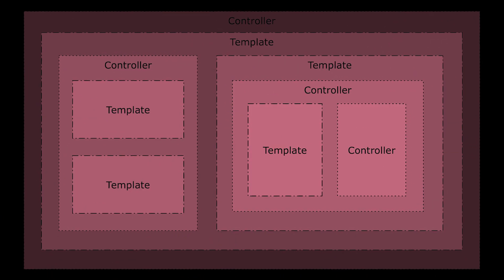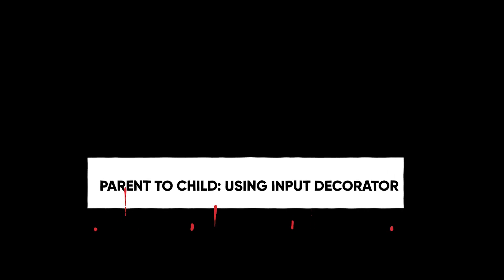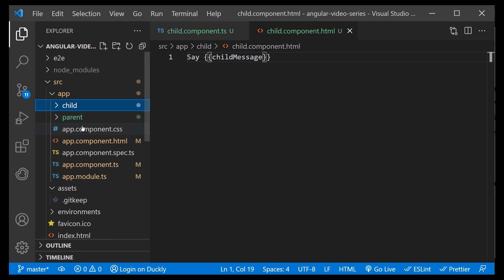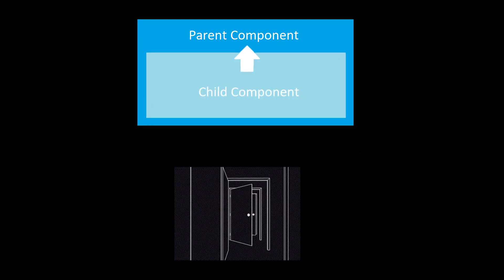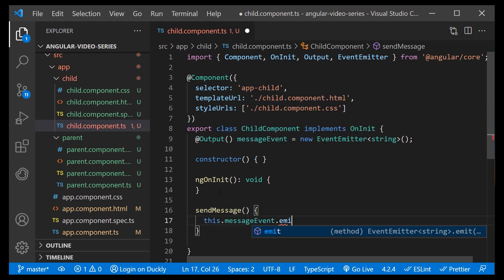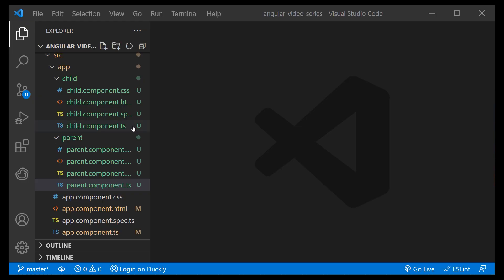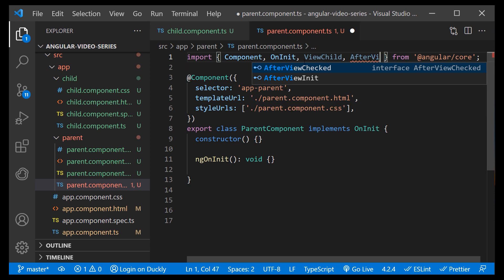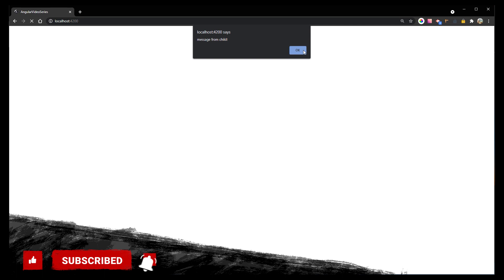Angular video series - #4 Component communication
In this tutorial you will learn more about Angular component communication.

An Angular application usually consists of many separated components and in order to make them work together, we need communication between them.

You can think of components as family members and if communication between the parents and kids is fluent and efficient your home will be a happy place.

caption “And home is your app”

There are four ways to communicate between the Angular components
1. Binding (@Input & @Output)
2. Reference (@ViewChild & @ContentChild)
3. Provider (Service)
4. Template Outlet

0:00 Intro
0:50 Parent to Child: using Input Decorator
2:20 Child to Parent: using Output Decorator
4:10 Child to Parent: using ViewChild